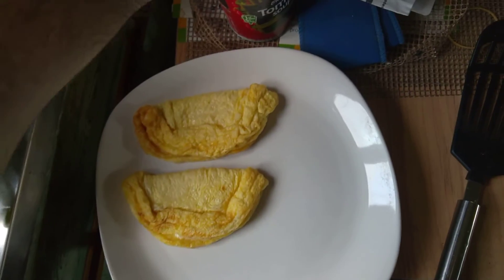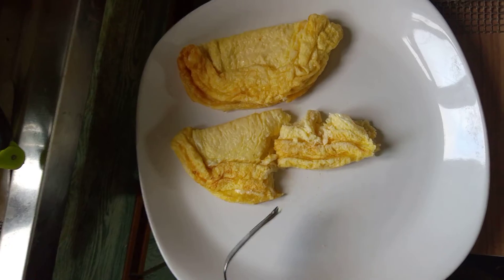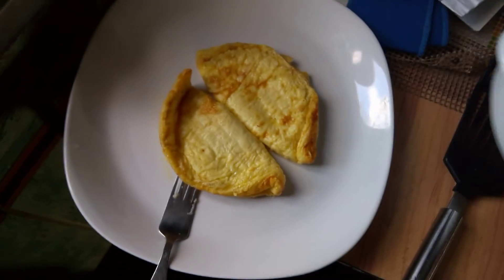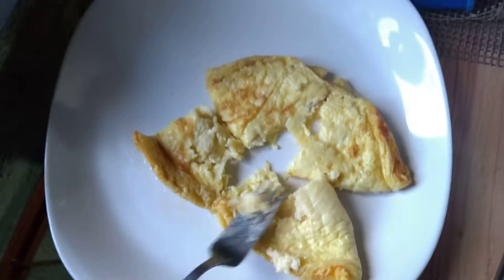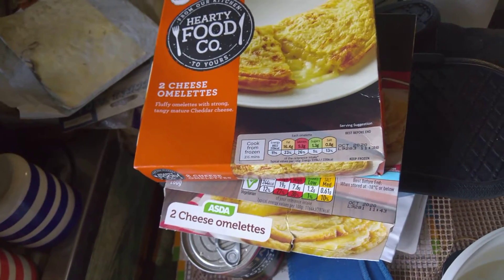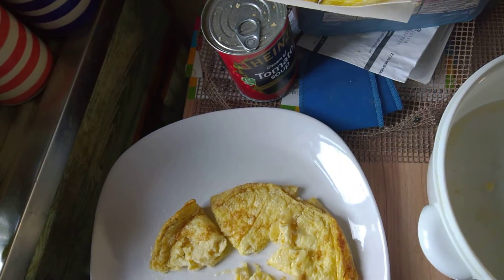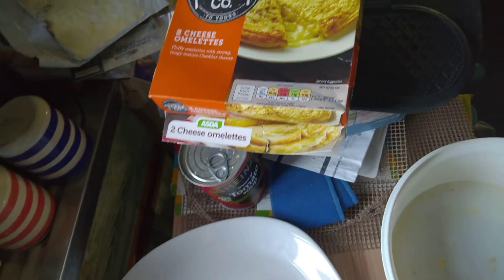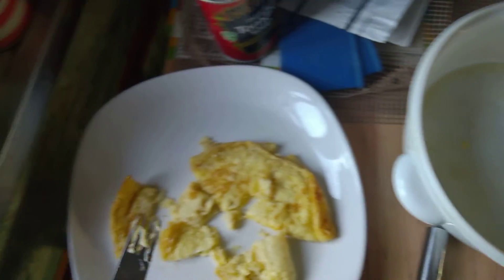WP 20200103 09 28 56 Pro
2 cheese omelette from Asda one from Tesco.part one